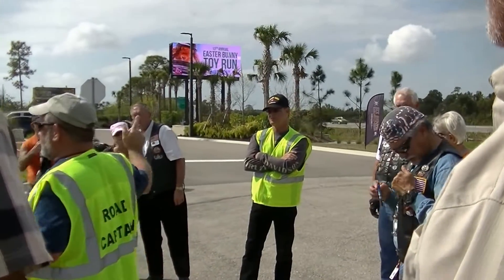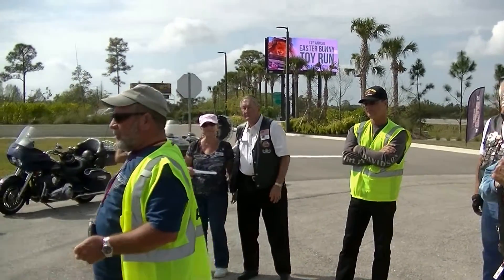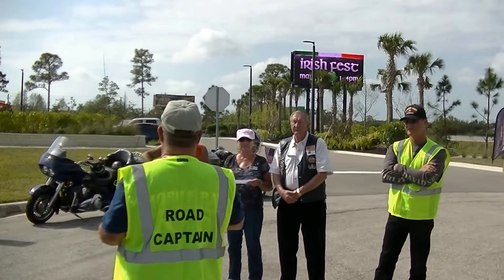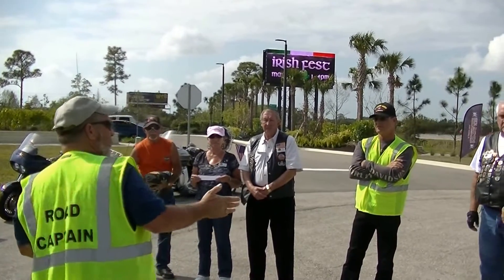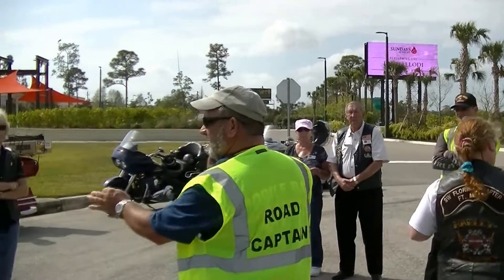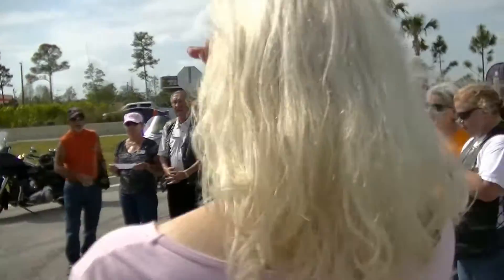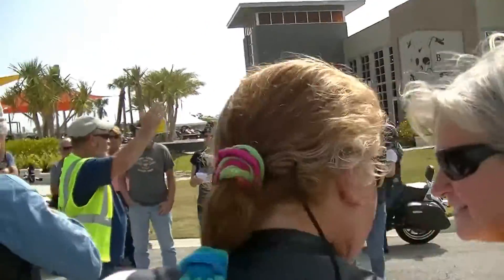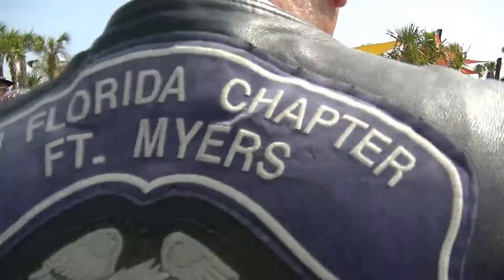00095------ 3-14-16 H.O.G Meeting and ride after Meeting